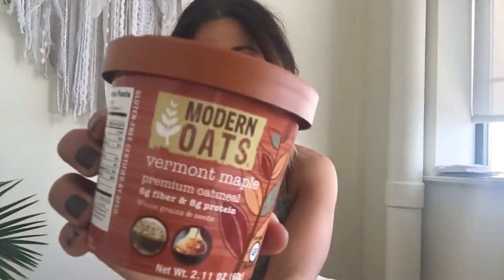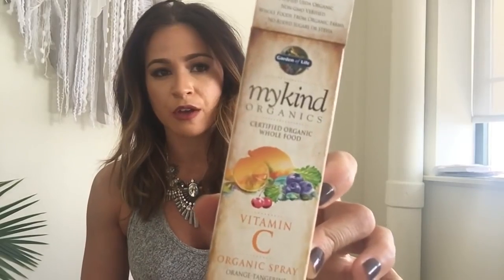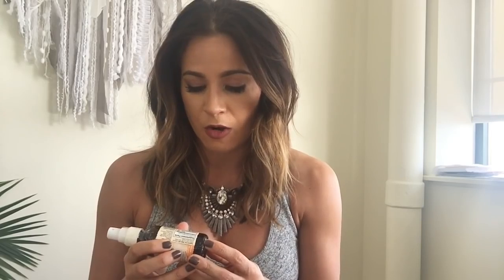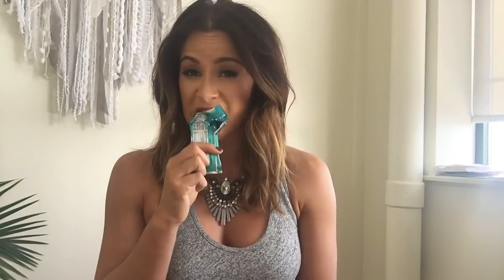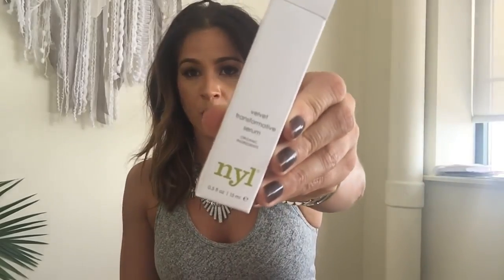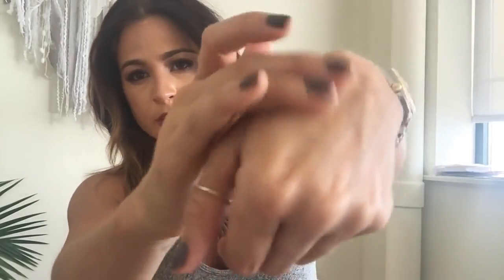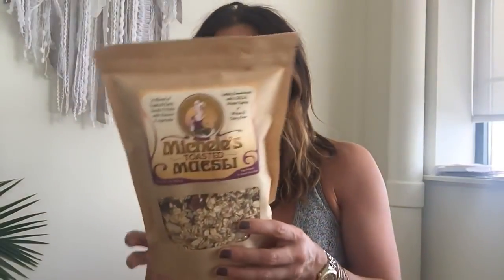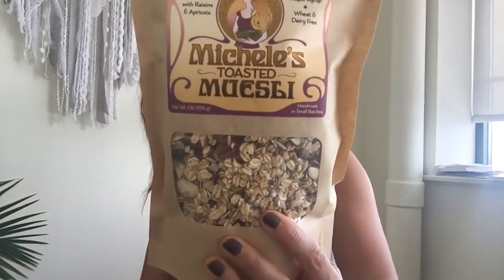Yoga Stretch - Spring '16 YBC Mantra Box unveiling